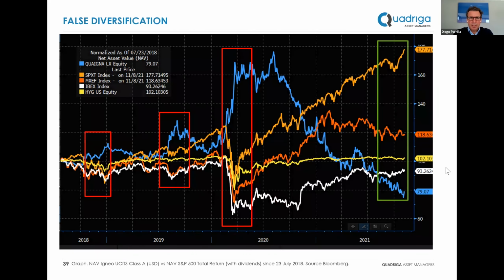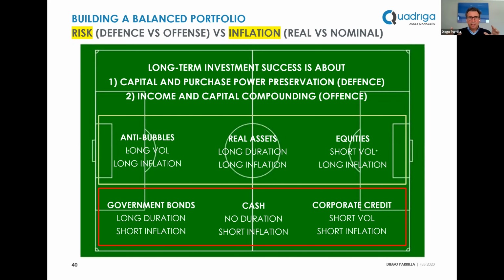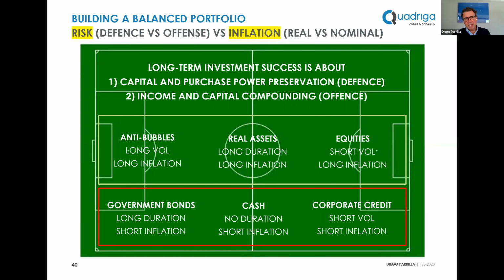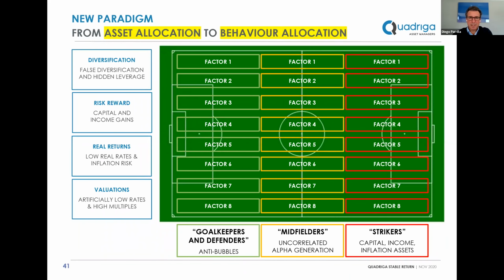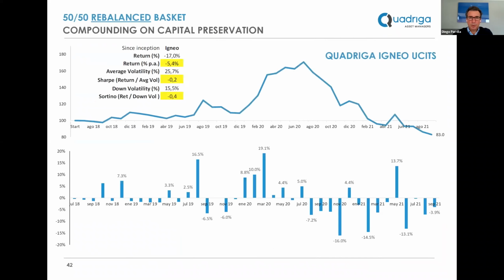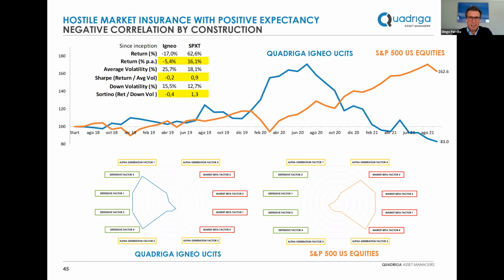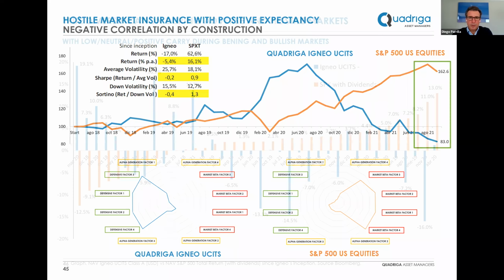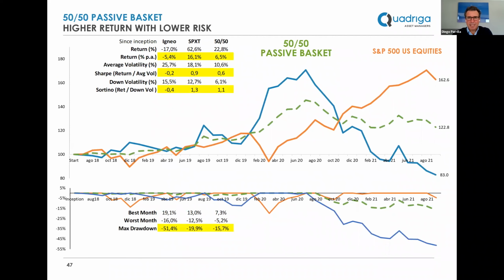The Anti-Bubble Report: False Diversification, Rebalancing & Compounding. November 2021.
WARNING! The content in this video is not an investment recommendation and it's content is just for informative purposes. All the rights reserved.